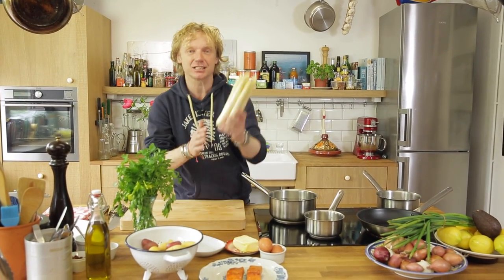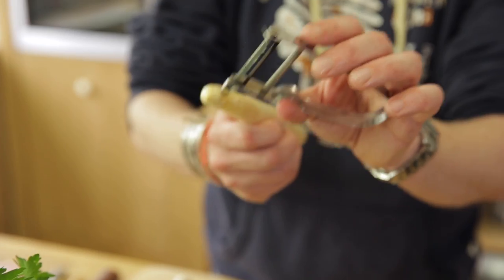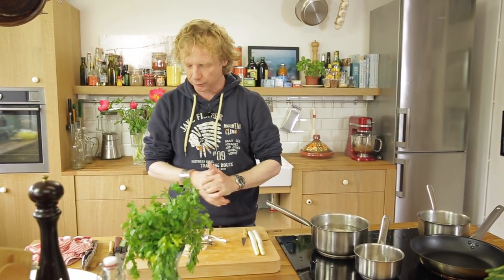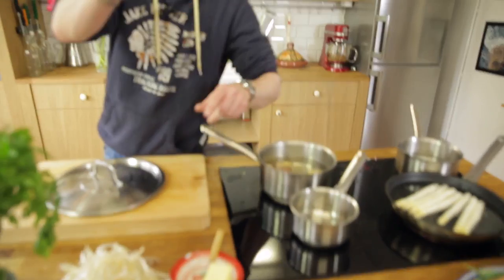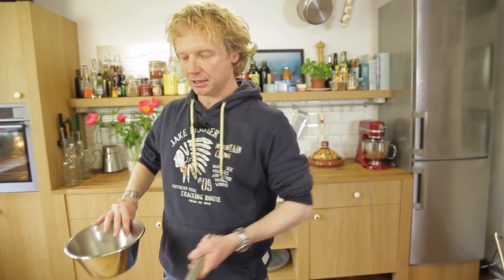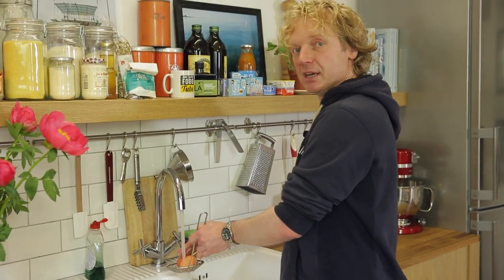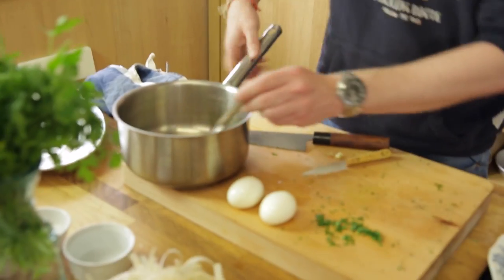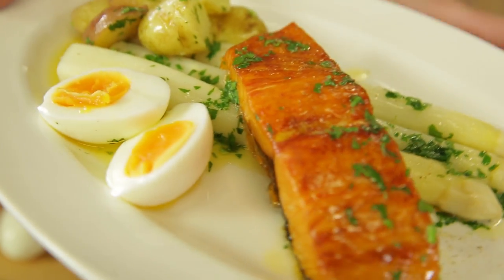Hot Smoked SALMON & Asparagus | Bart van Olphen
Guys! I’m always saying how much I like to eat seafood in the purest way. You don’t need many ingredients to make a piece of fish taste incredible. And what’s a better way to celebrate the summer by cooking a delicious meal with seasonal products. So, today I’m making hot smoked Alaskan Salmon with incredible Dutch white asparagus! This dish is so easy but so mouth-watering delicious, absolutely no messing around.. Enjoy! And guys, I am proud my Tinned Seafood book is out now in the UK ! Send me your favorite canned salmon recipe and win a signed copy of my book!

Thumbnail/image by David Loftus Video by Bart van Olphen